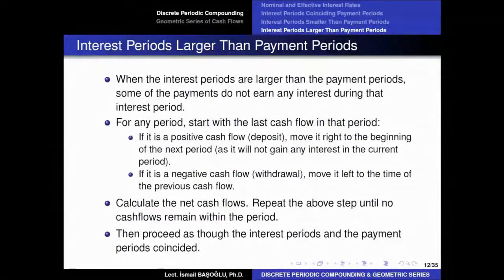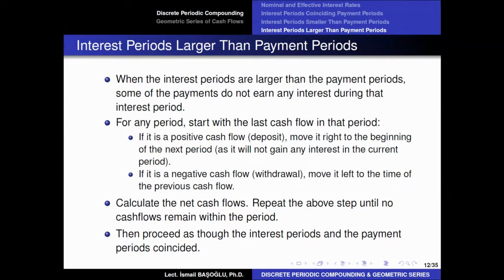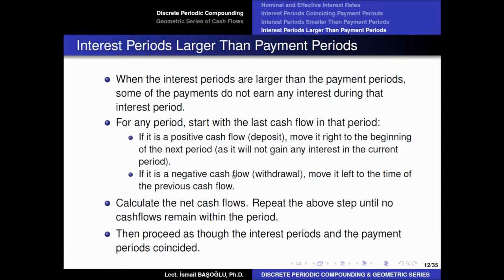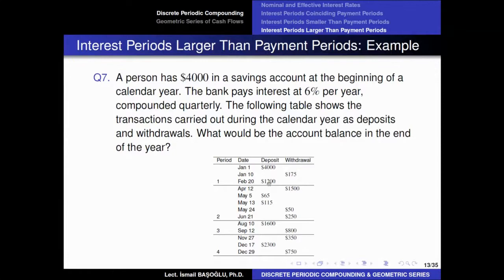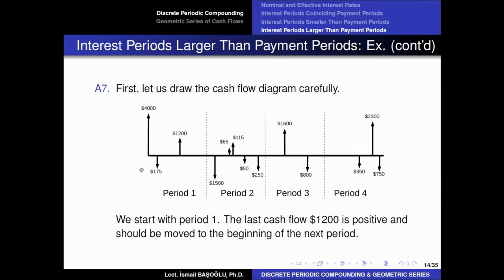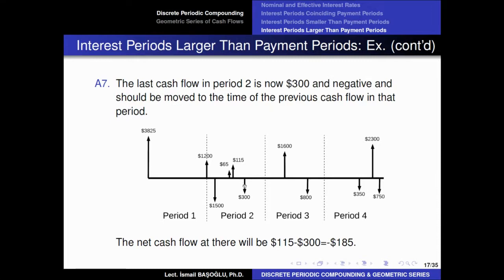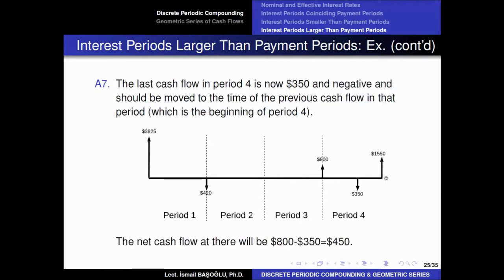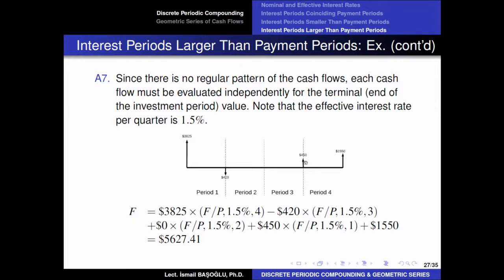Engineering Economics 18 Discrete Periodic Compounding & Geometric Series Part III